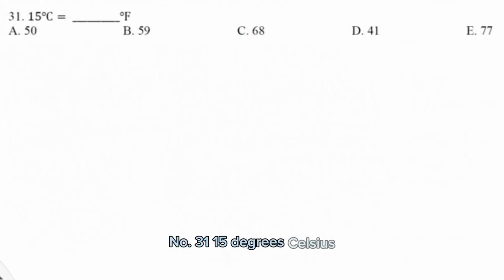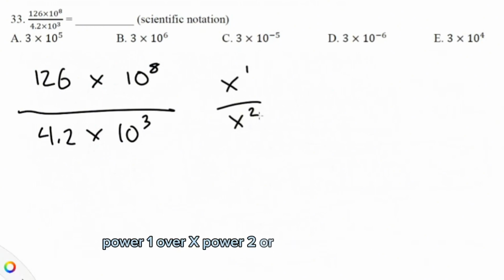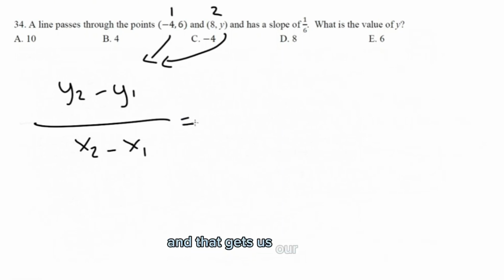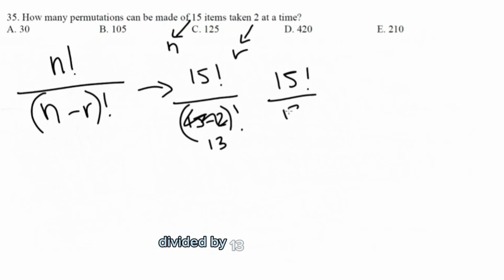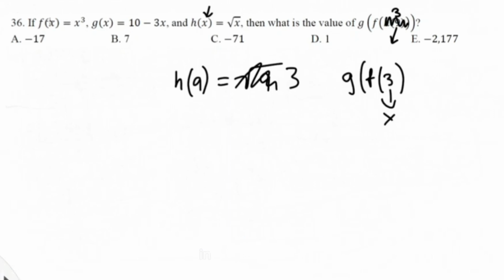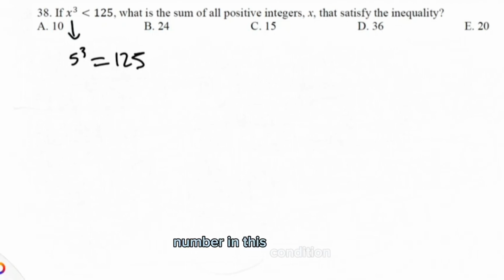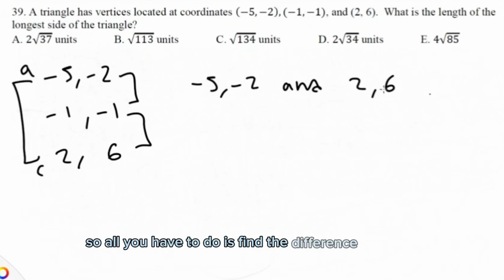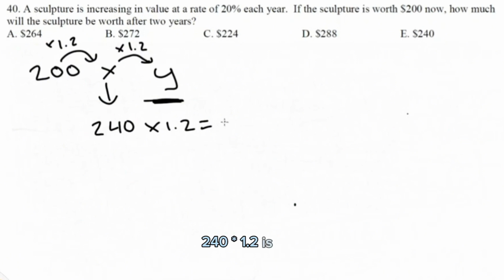TMSCA General Math 2022-2023 Test #13 Part 4